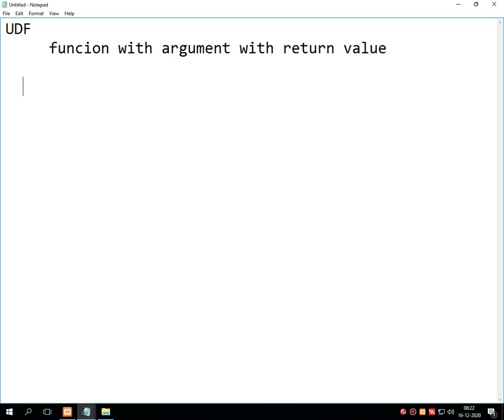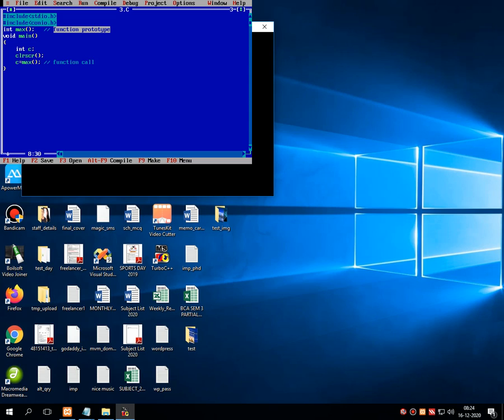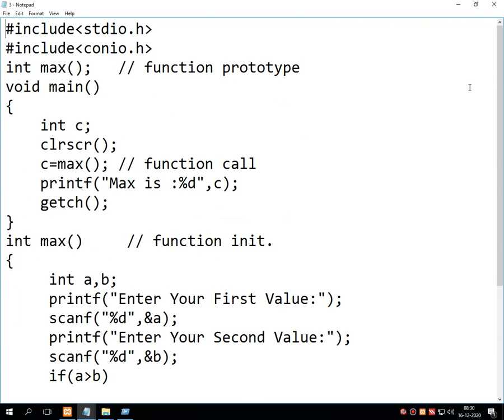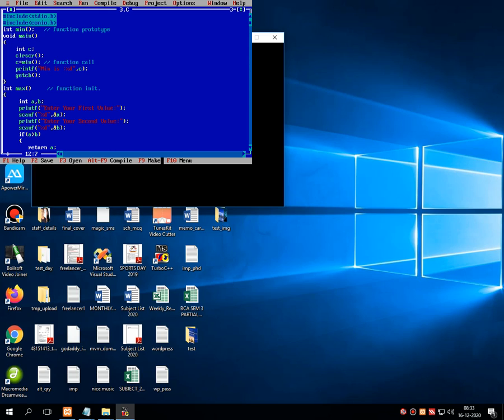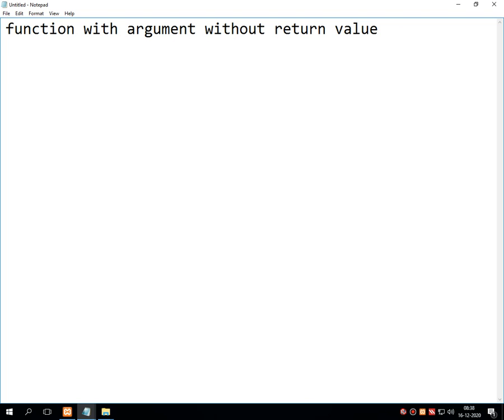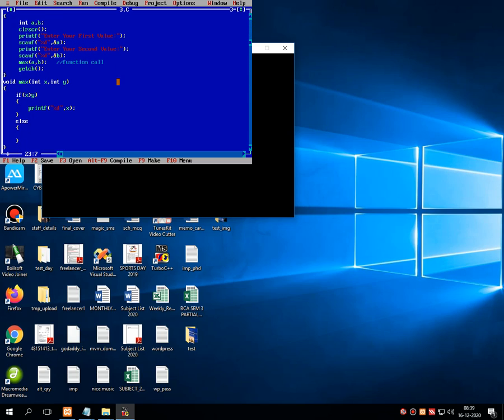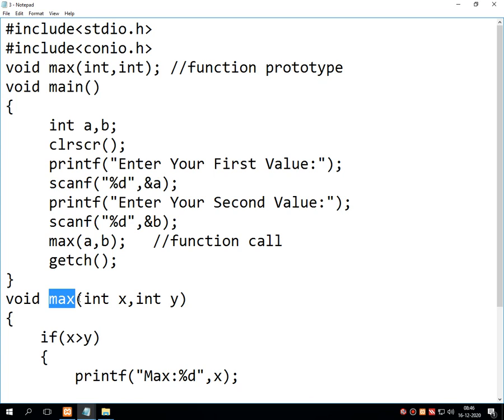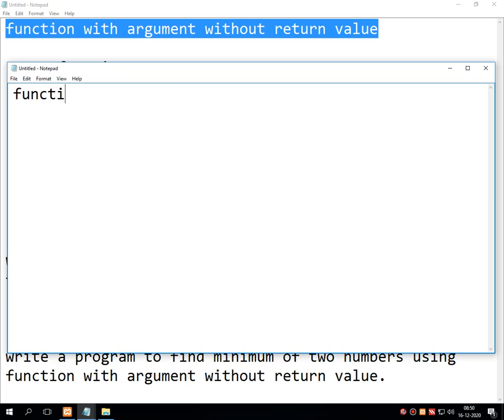UNIT-4 LEC-9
UDF (User Define Function)
we have covered the following UDF type in this discussion
1. function without argument with return type.
2. function with argument and without return type.
with practical examples.